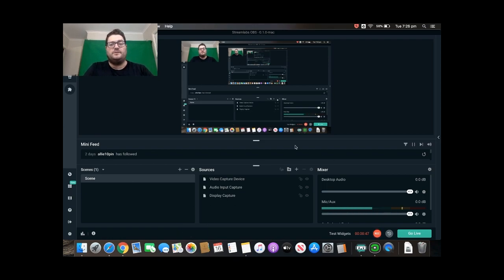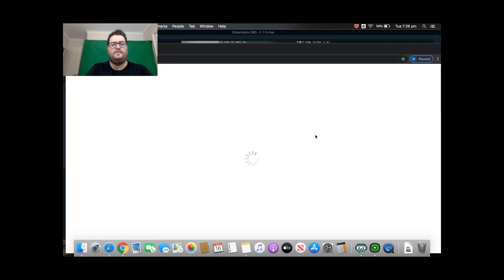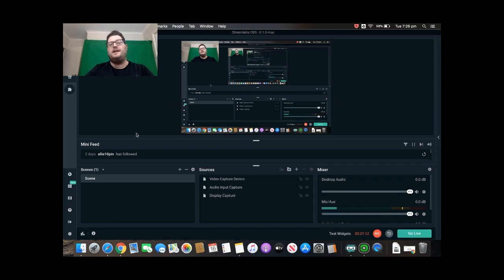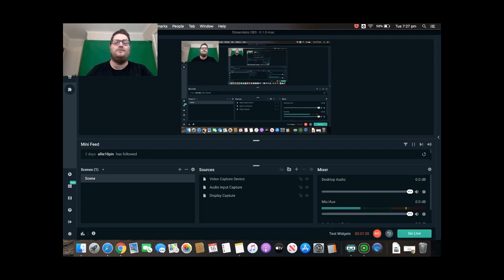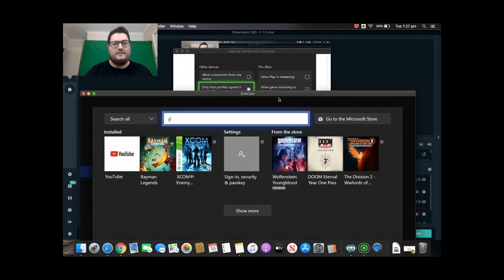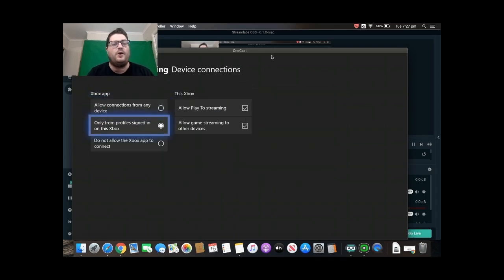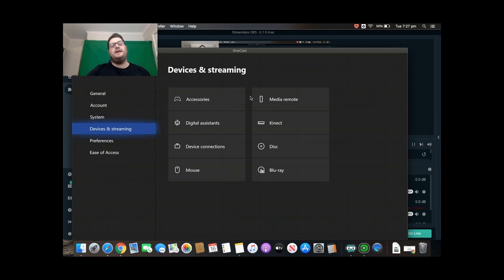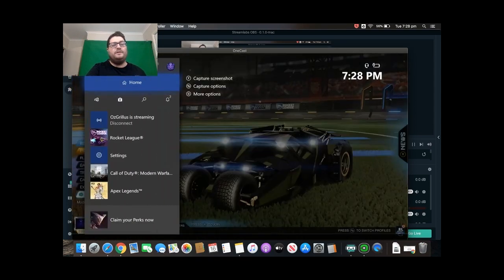On a Mac! How to Stream your Xbox to Streamlabs OBS WITHOUT a Capture Card on a Mac 2020!!